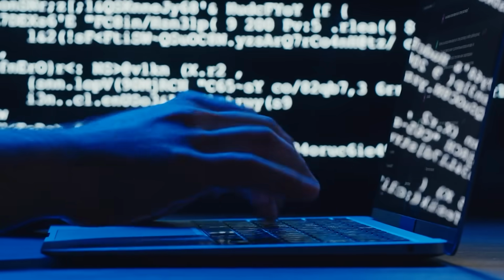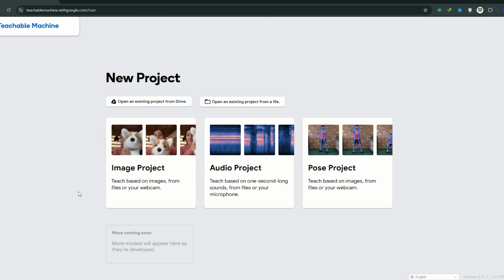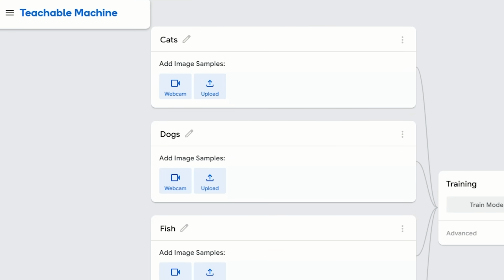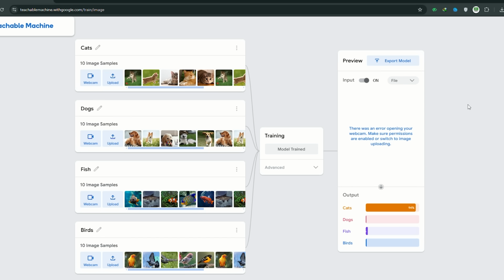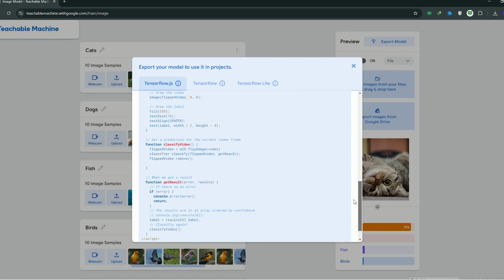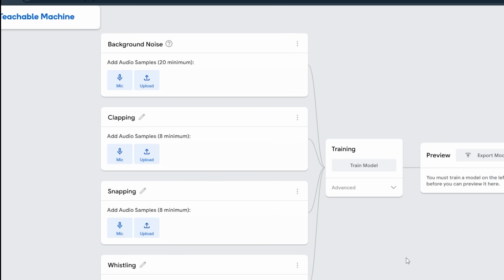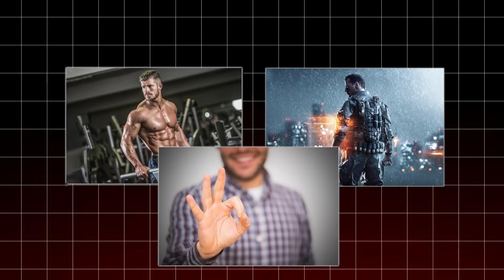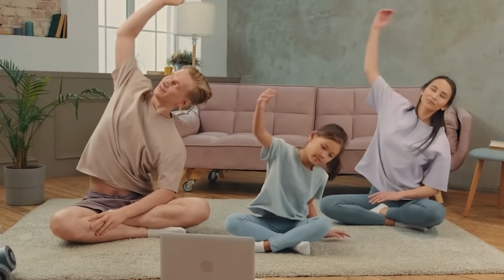How to Create an AI Model | Make money online with AI Models.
How to Create an AI Model | Google Teachable Machines vs Other Ai Animation tools.
This is a tutorial to create your own first AI model with Google Teachable Machine. Discover how simple it is to train an AI model using your own images, sounds, or poses.

Here is the step-by-step Tutorial for AI beginner to create and train their very first AI model with Google Teachable Machine. And learn how you can monetize your AI skills by implementing your creations in actual projects!

If you want to create a machine learning model or just learn how to develop AI models, this guide is ideal for you. Begin learning AI online today and learn how to earn money with AI through your new AI model developments!
How to make money online with AI Models.